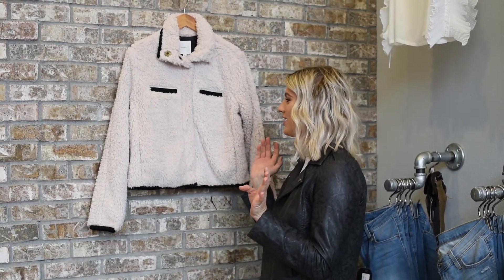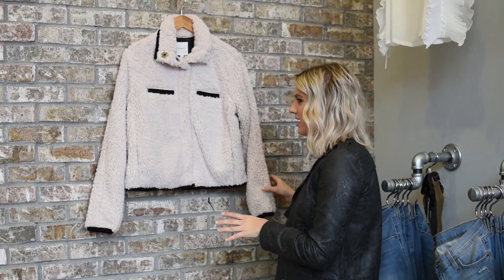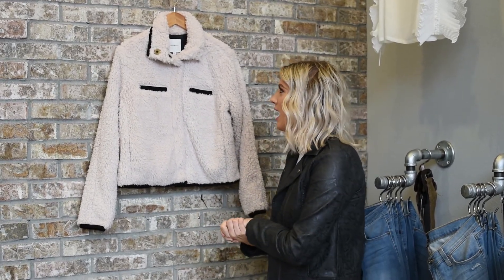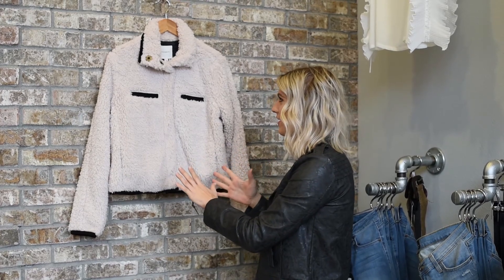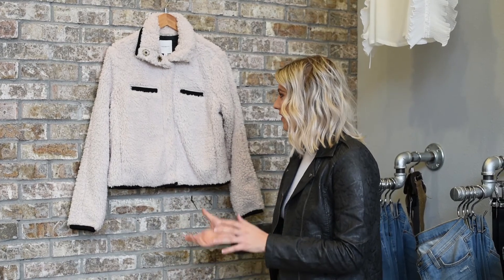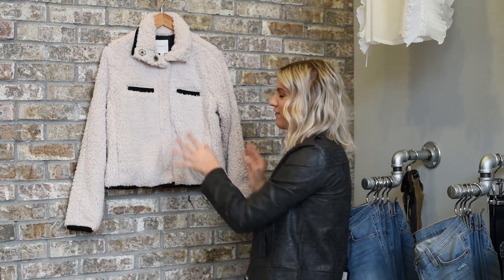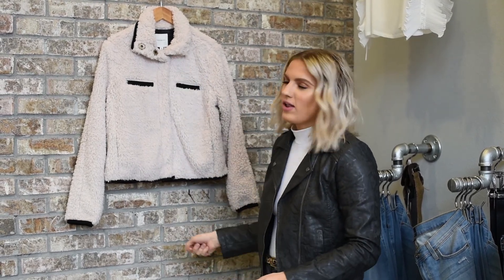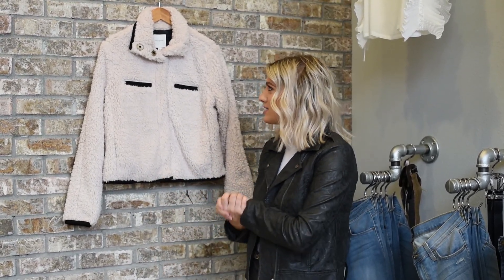School Look Closer Look